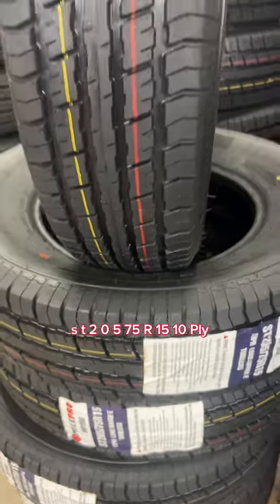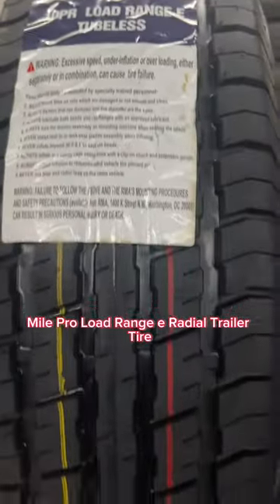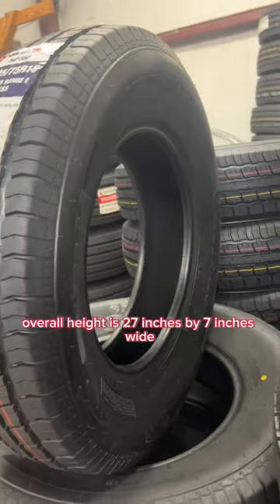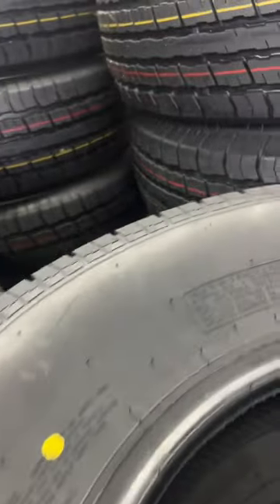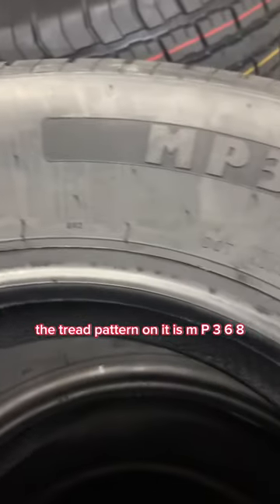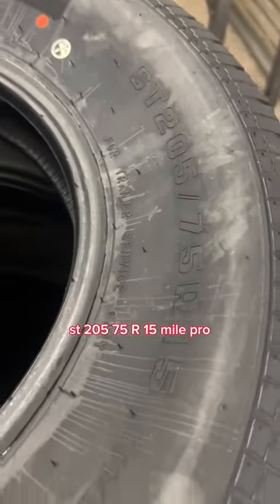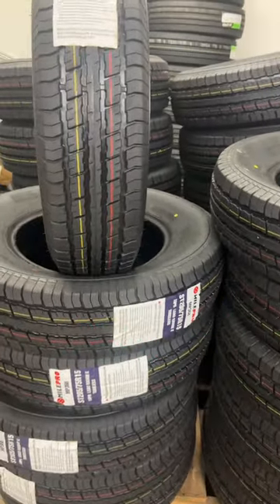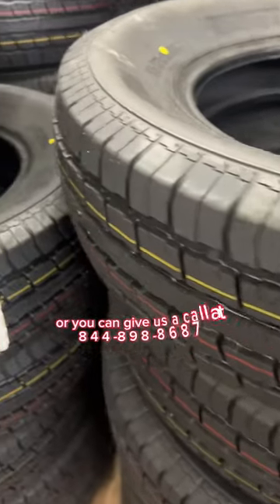ST205/75R15 LRE 10-Ply MilePro Radial Trailer Tire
Milepro MP368

All season performance
Enhanced controllability
Upgraded load durability
OVERVIEW

The Milepro MP368 is a highway terrain, all season tire made for trailers. This tire is NOT MEANT TO BE MOUNTED ON LIGHT TRUCKS, as its construction will not support the weight and performing style of such vehicles. It can ONLY BE MOUNTED ON TRAILERS.

Excellent all season performance is promoted with this tire. The ribbed tread design manages to keep close road contact at all times. The all season compound keeps the rubber flexible in changing temperatures. As a result, this tread design and all season compound enhance dry, wet, and winter-weather performance. On the other hand, wide circumferential grooves prevent hydroplaning. They disperse water and slush from the footprint, guaranteeing a safe year-round drive.

The ribbed tread pattern and the consistent road contact increase steering responsiveness and towing stability. In other words, the steering response time is faster and more precise to the towing vehicle's commands, while the structure is secured against the driving pressure affecting it. On the other hand, the outer ribs and their strong grip on the road surface upgrade cornering. This combination significantly improves overall controllability and maneuvering, guaranteeing the driver's consistent control over the vehicle.

The Milepro MP368 also upgrades load and driving durability. The strengthened internal structure and durable rubber compound work together to maintain optimal tire shape under load and driving pressure. As the tire does not lose its ideal shape, it is able to carry and withstand heavy loads. This increases the load-carrying capacity and handling power, which makes this model perfect for heavy-duty performance.